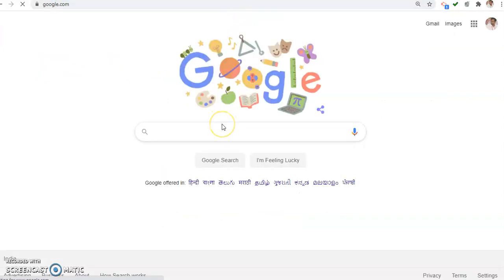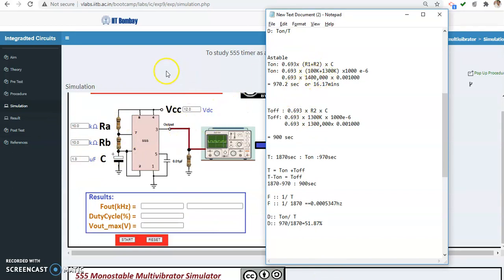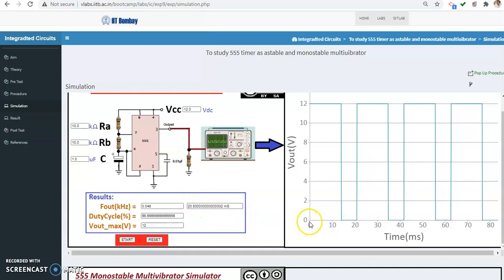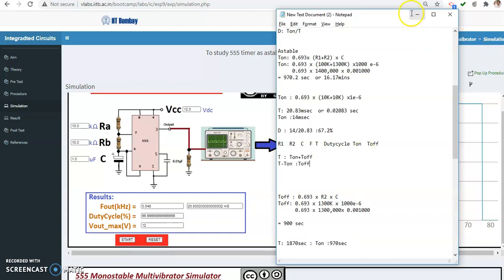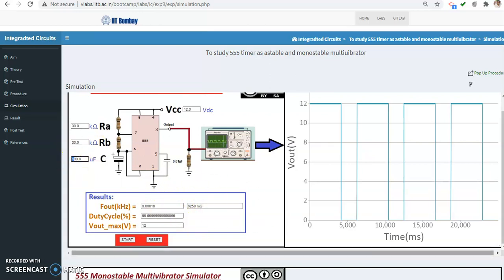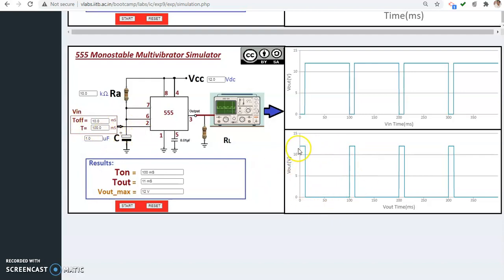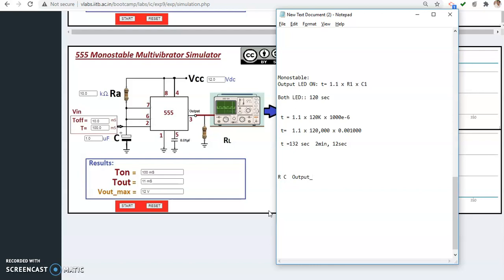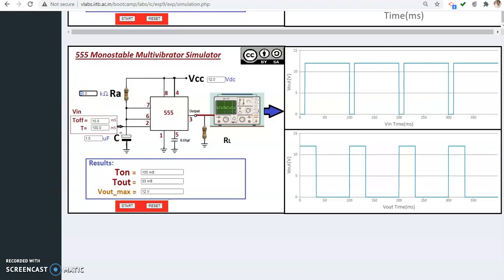555 timer simulation -V3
555 timer  simulation -V3